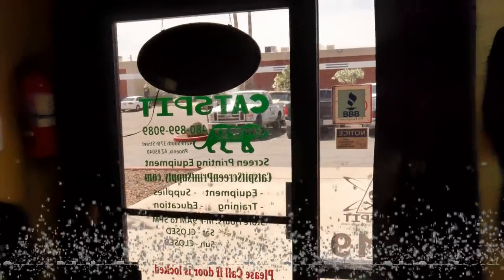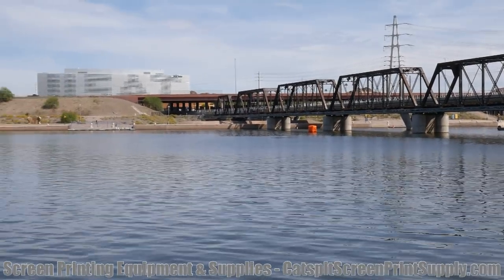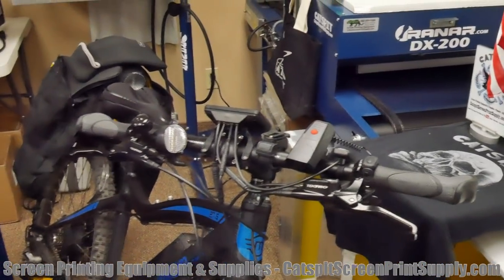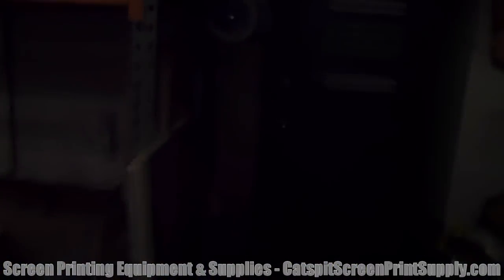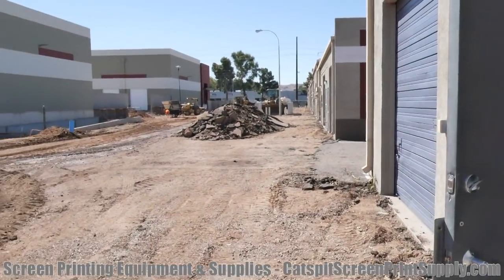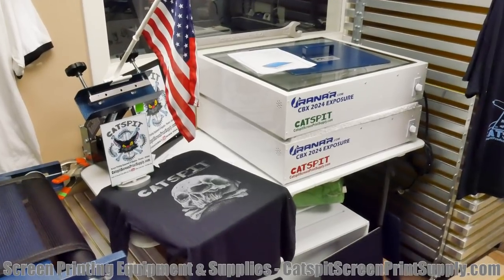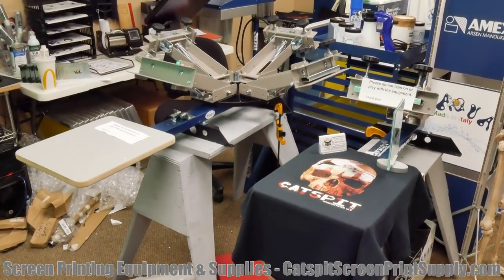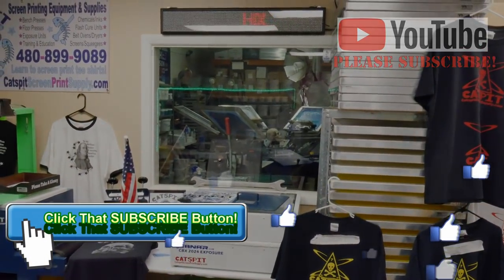Screenprinting Vlog: Riding The Electric Bike & Other Nonsense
Okay so I have not uploaded a video in 2 weeks so here’s one to touch base and let you know what’s going on. You’ll get to see my electric bicycle ride and learn more about that. I also discuss some updated bench presses and give you an update on what’s going on in general. Check out the reason it’s been difficult for me to record video recently. Here’s something not included in the video. I had my work computer start to have problems starting up so I had to get that replaced before I could not save my files. Even with 5 external hard drives I still managed to have something on that computer I wanted. So that too has kept me busy and not making screen printing videos. Things should get back to normal soon. In the meantime, enjoy this little fun video.

Don’t forget I offer FREE SHIPPING on most screen printing equipment to commercial addresses not requiring a lift gate anywhere in the continental US and all crating or boxing fees are included in the pricing! PLUS no sales tax except in California.